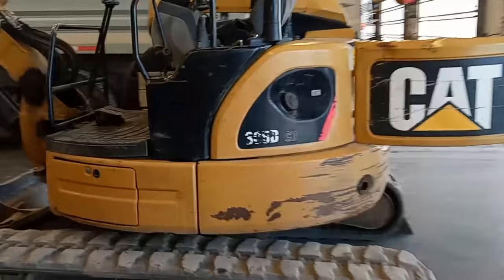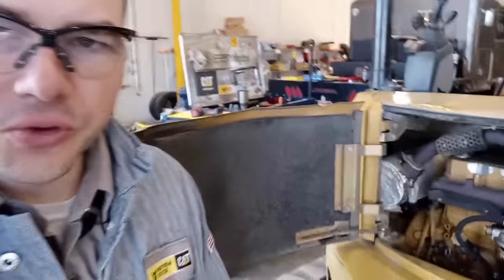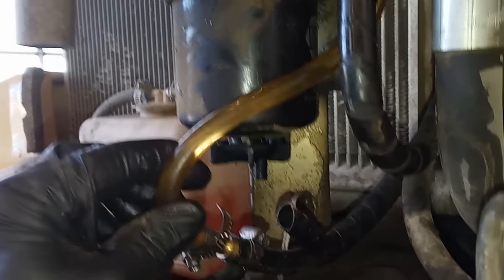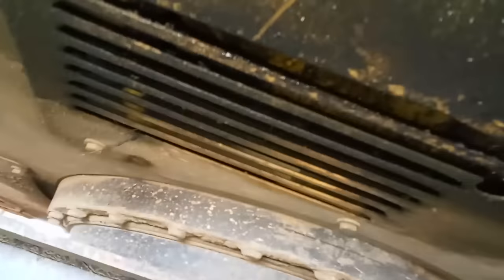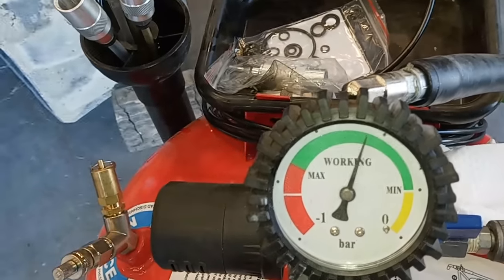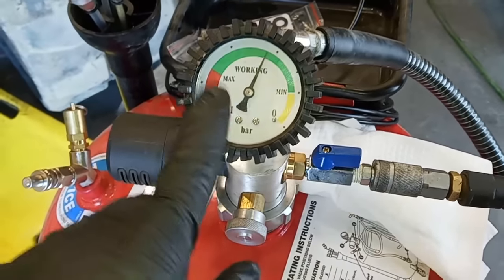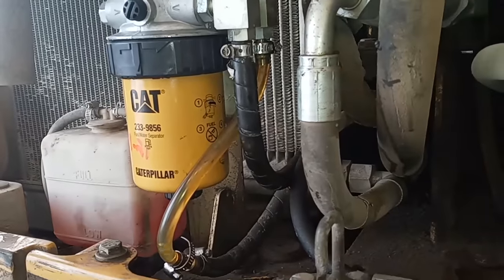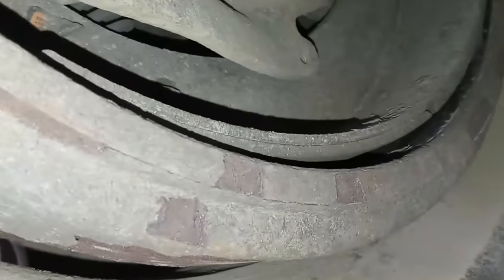What happens when a Truck Mechanic works on Equipment? Cat 305 Excavator.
In this video we are working on a Cat 305 Excavator for the first time. Can a Truck Mechanic fix a piece of Equipment?